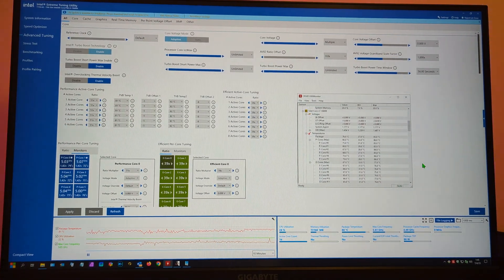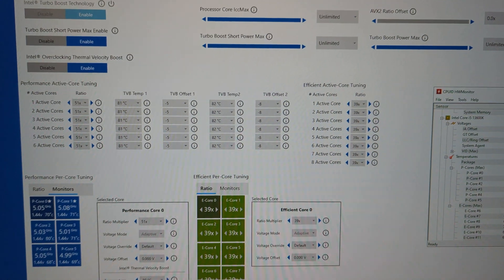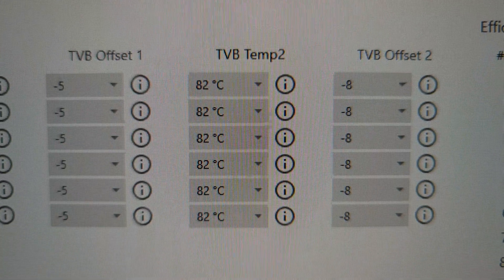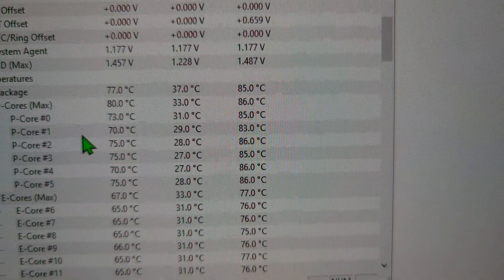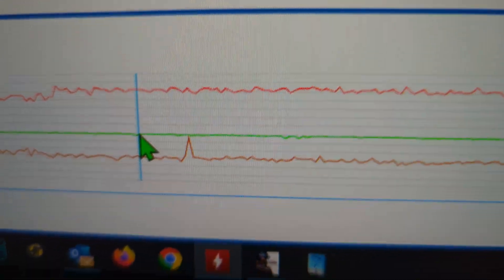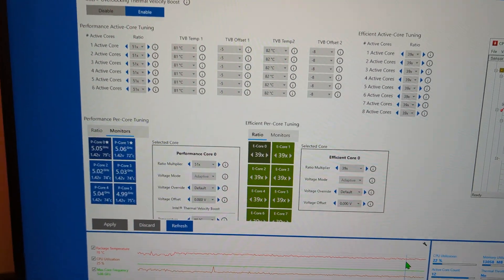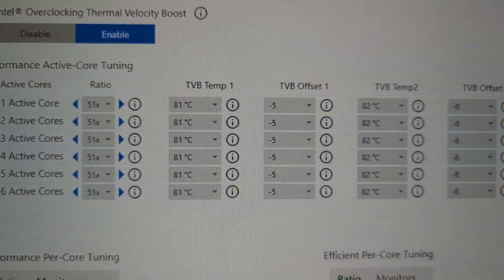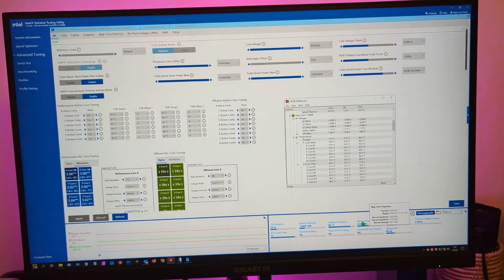Intel finally got OC'ing right with Thermal Velocity Boost (TVB)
Intel's new Thermal Velocity Boost is overclocking mastery! Very well done! Everyone should enable this on their systems now! You set the multiplier, it boosts a little above that when it can, and let's you set the temperature limit where it will then underclock by whatever figure you specify. Perfect! This hybrid way of overclocking is genius!